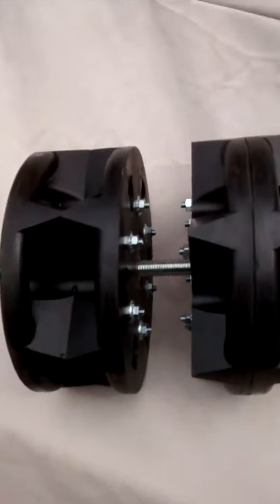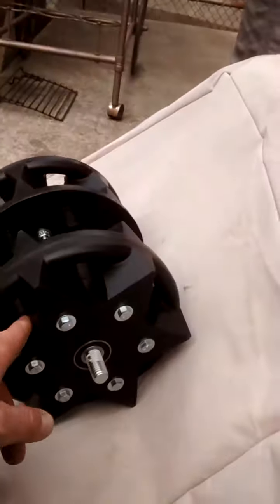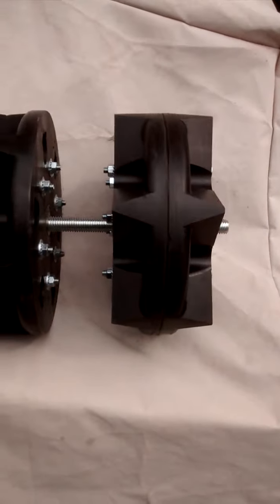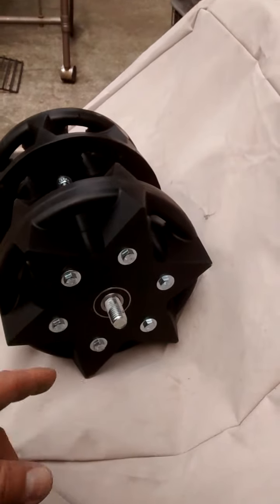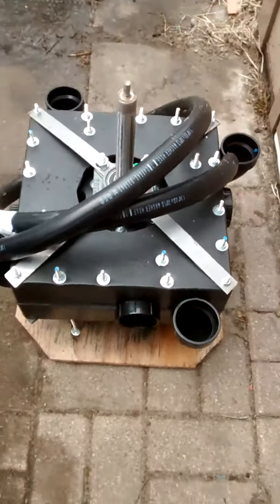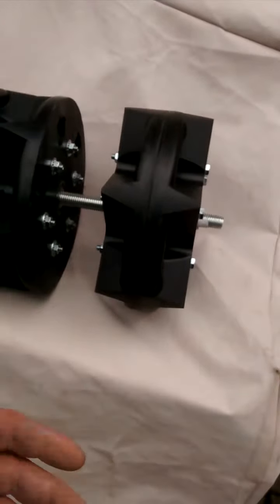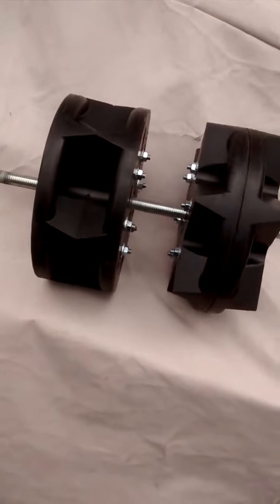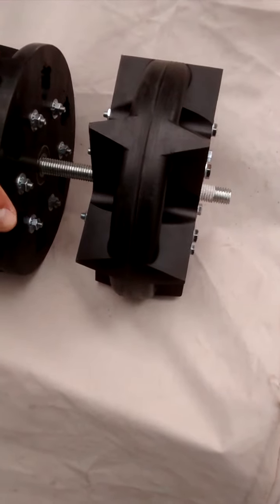Multi purpose wheel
Here is the multi purpose wheel that I invented in action that has 500 pounds of water in it on 2 2x8 inch wheels these are good for everything good for track drive and it's machine motor drive ready.
You be the inventor and create your own ideas what you can do with these wheels if you want some call me at or email me at thanks for watching this video.